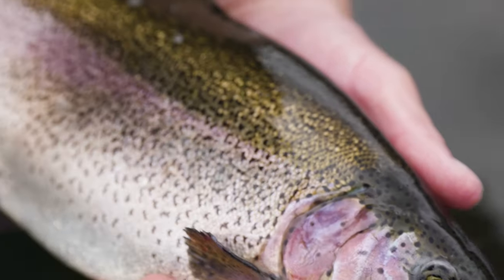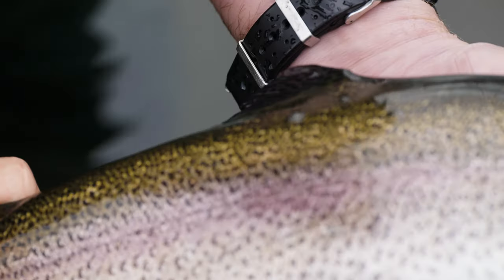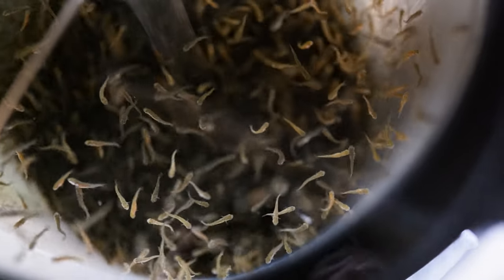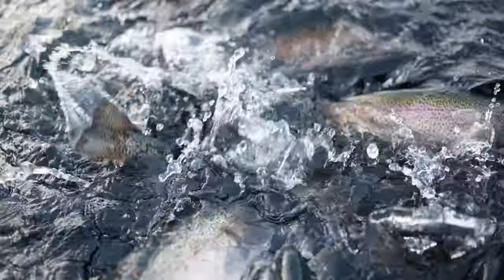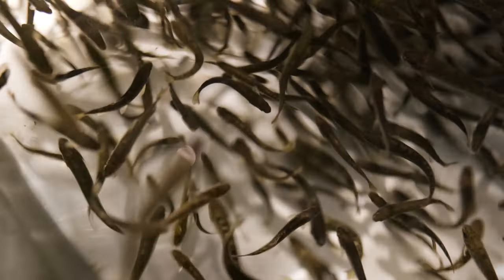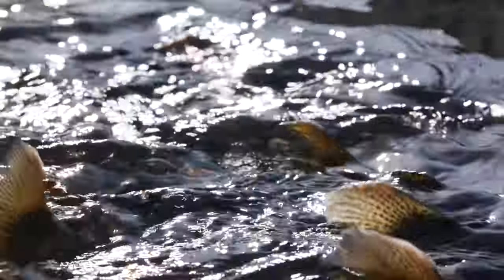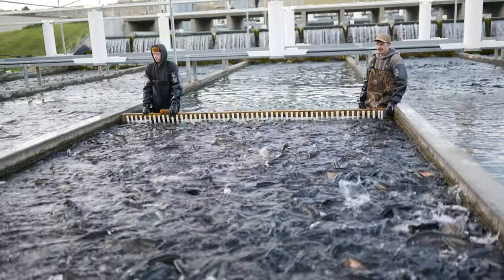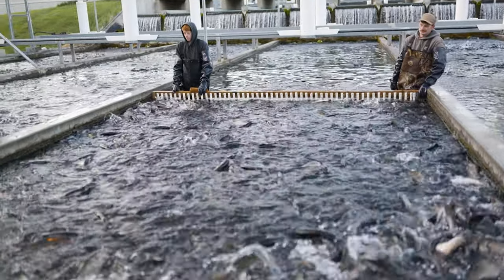Unveiling the Rainbow vs. Steelhead Mystery | Dive into the Distinctive World of Trout Varieties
We chatted with Riverence Provisions, LLC,  about what makes trouts different...
What's the difference between Rainbow Trout and Steelhead Trout?